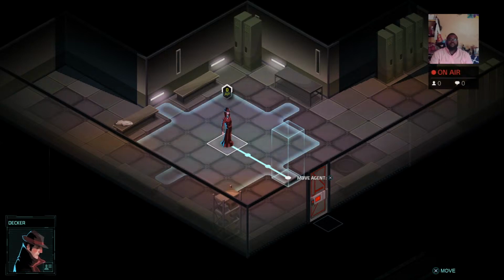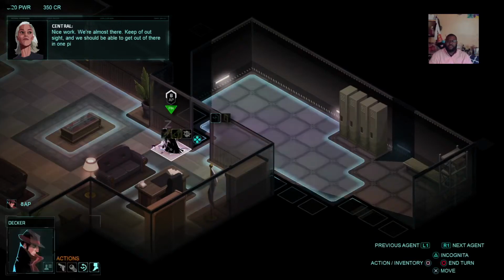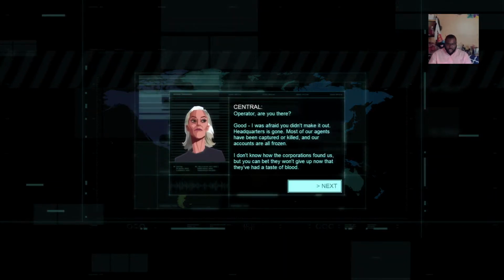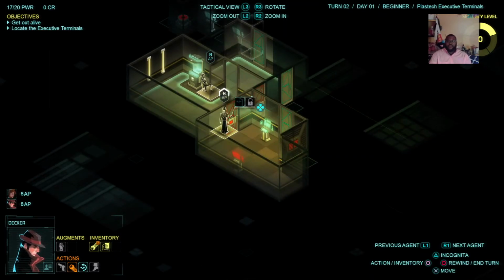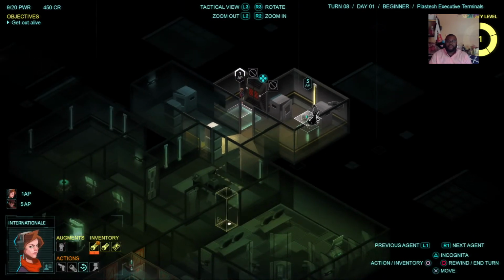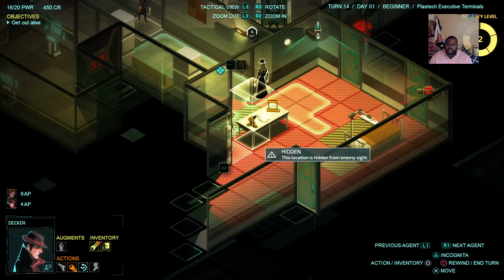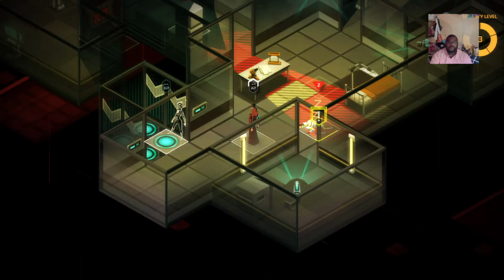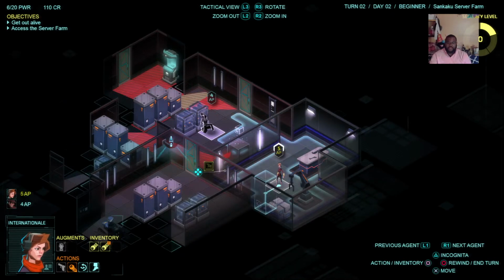Megul Plays!!! Invisible, Inc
Gaming for the masses. come ye of all races, colors, creeds, and genders we will play you all!